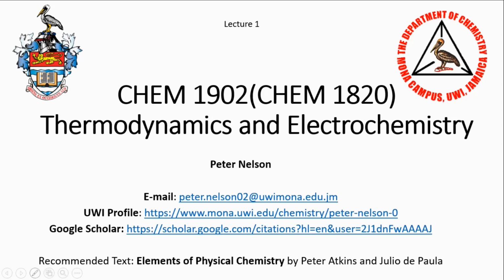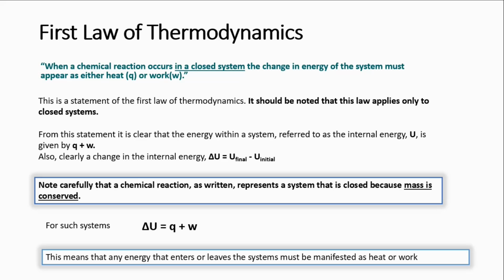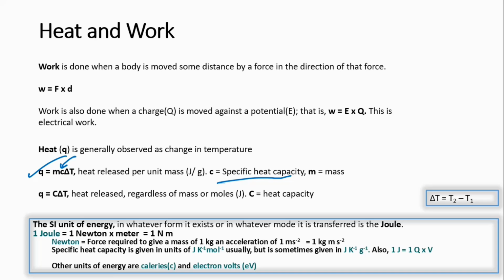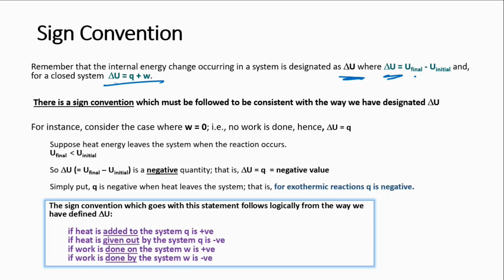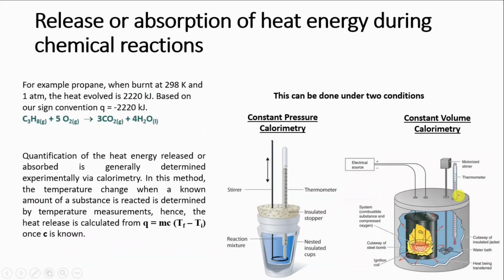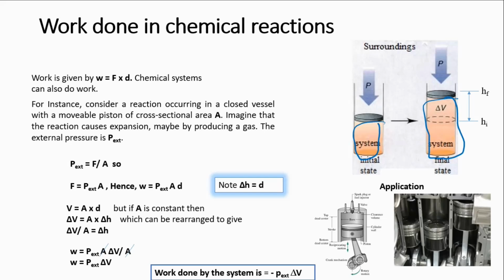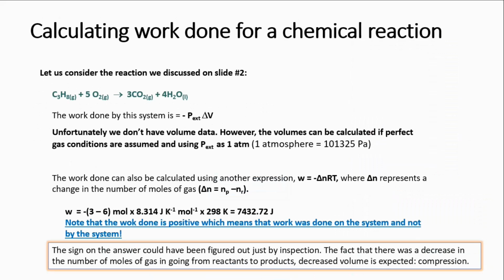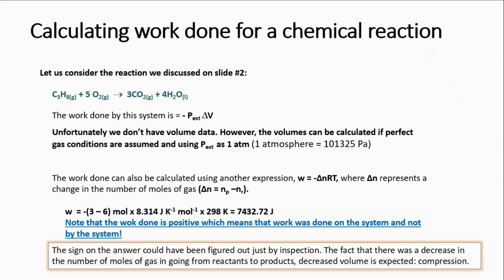CHEM 1902 (CHEM 1820) Lecture 1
Thermodynamics Introduction lecture. This lecture looks at how to calculate heat at work in chemical systems.